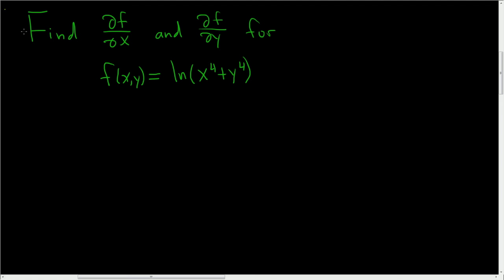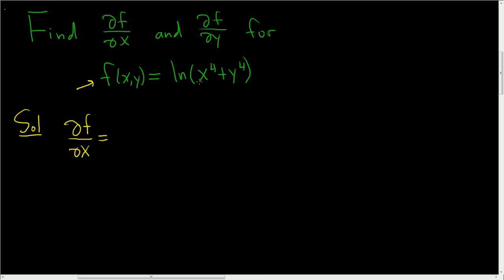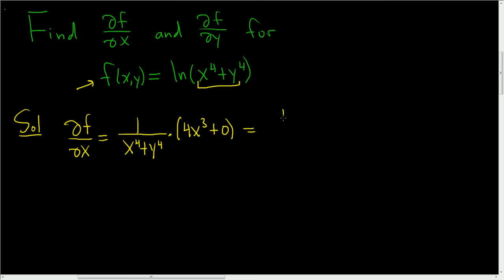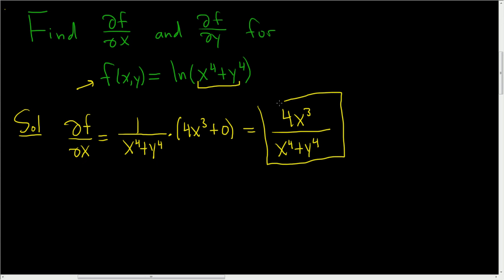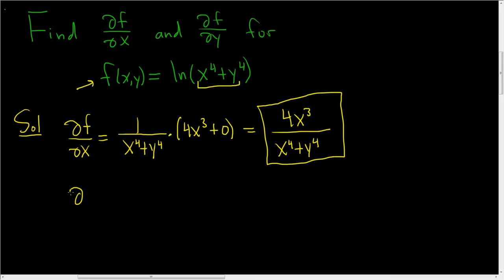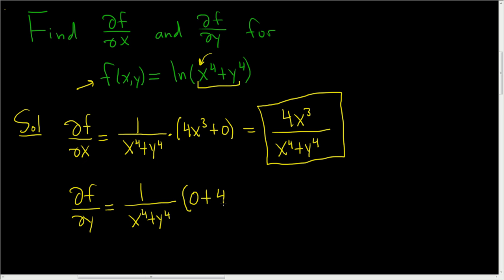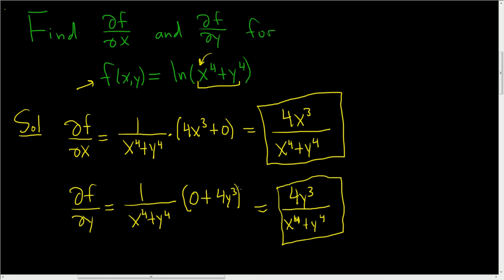First Order Partial Derivatives of f(x, y) = ln(x^4 + y^4)